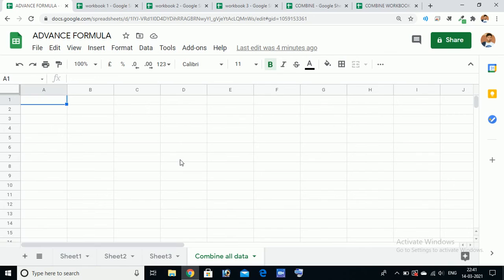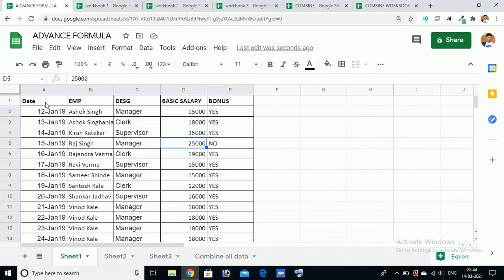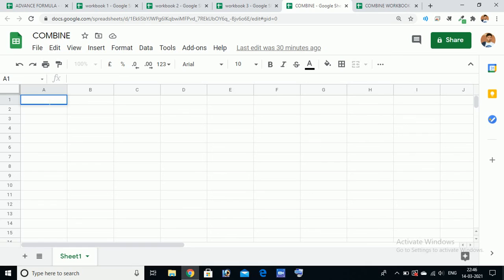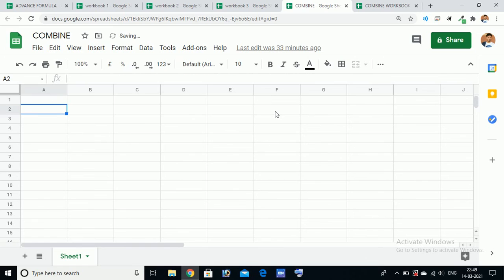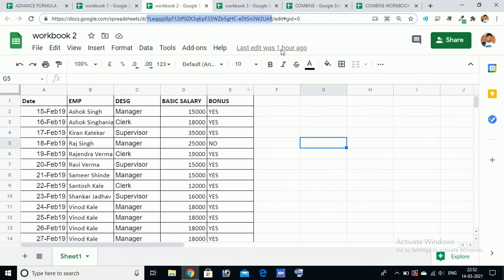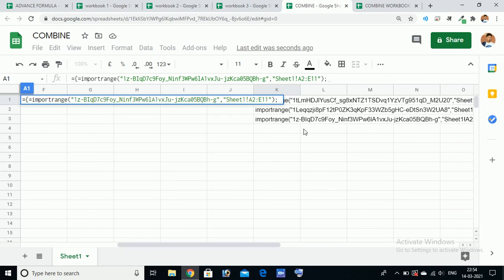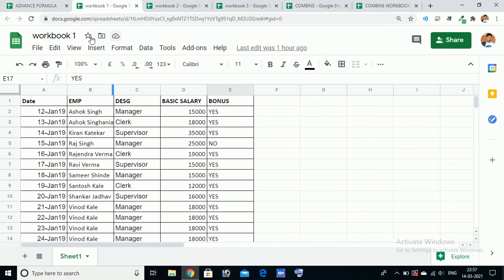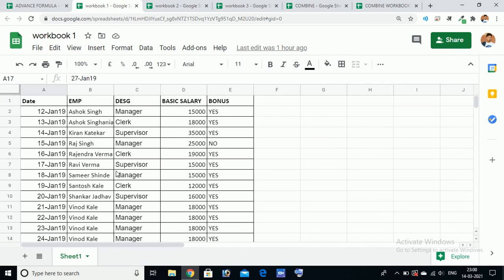How do combine data in google sheet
Most useful and Advance Google Sheet Advance Formula in Hindi, in this video you will come to know the best use of google sheet this is the google sheet tutorial in English which explain amazing google sheet formula in 2021 that every excel user and google sheet users must know. if you are thinking to learn advance google sheet formulas to work smart in google sheet then you must go through this video: